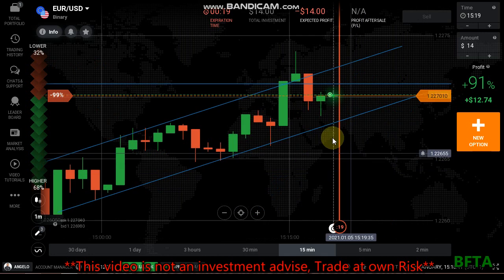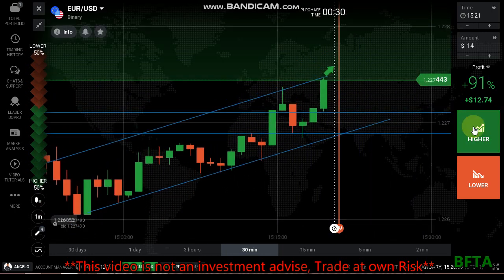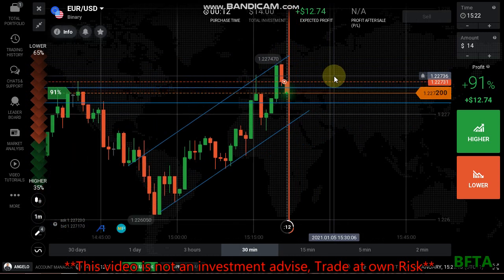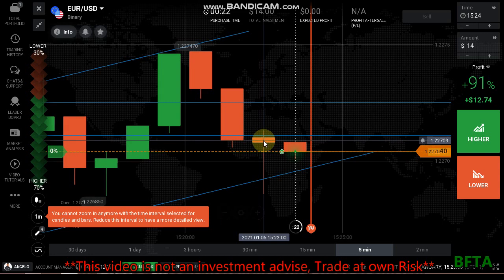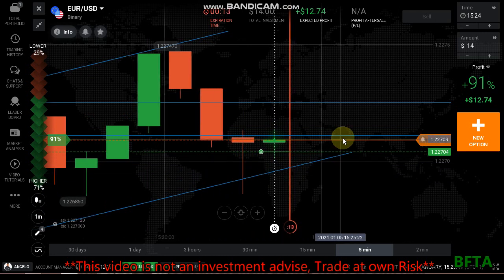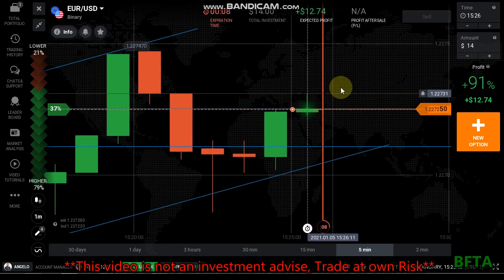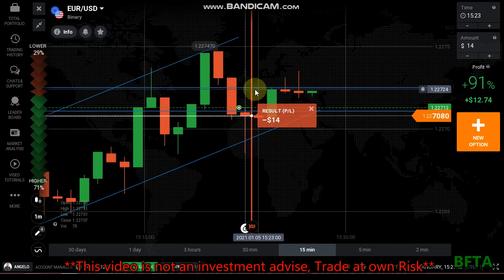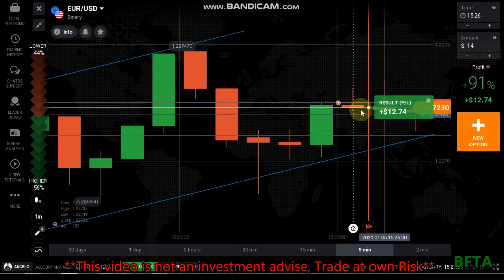Step by step on how to predict the next candlesticks in 2021